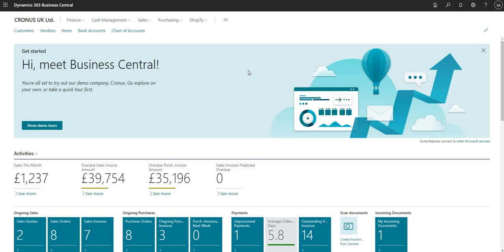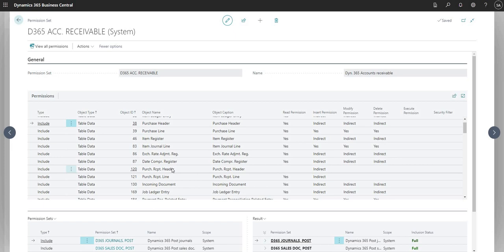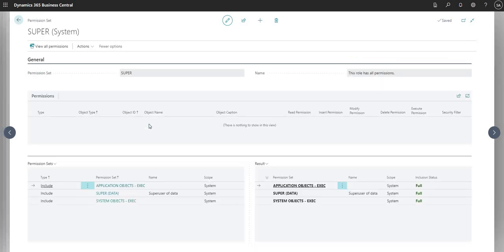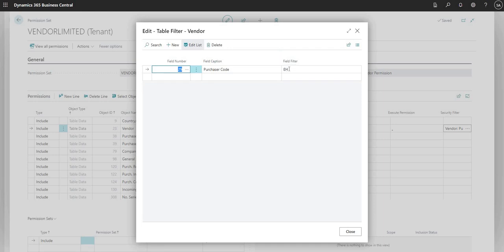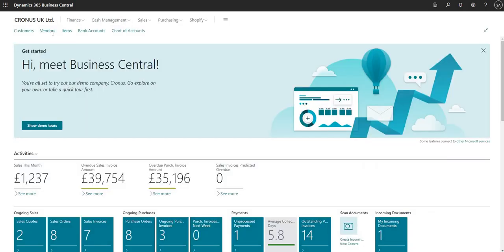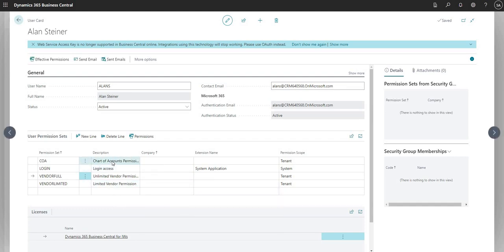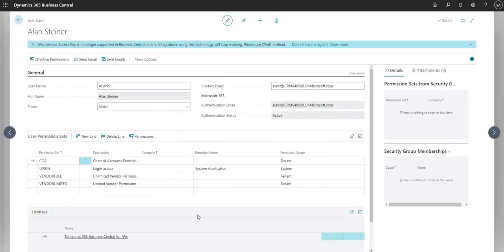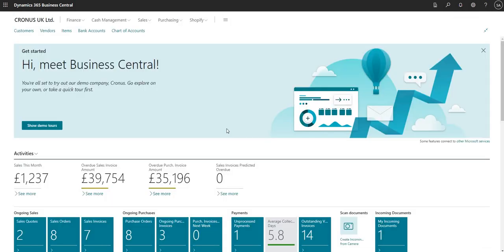Permission Sets & Security in Business Central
A permission set is made up of objects & is used to allow/disallow access to certain application areas for nominated users. Every user must be assigned one or more permission sets before they can access Business Central. This video outlines the setting up, assigning & organisation of permission sets within Business Central